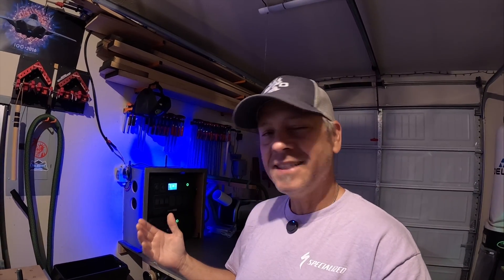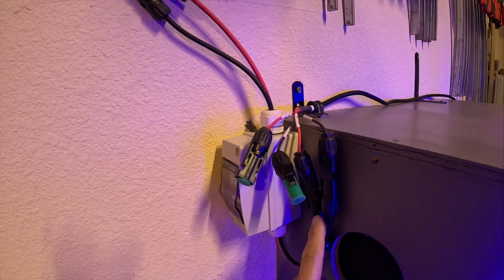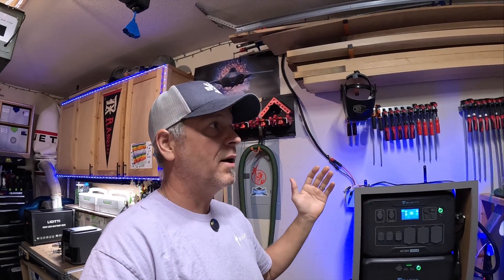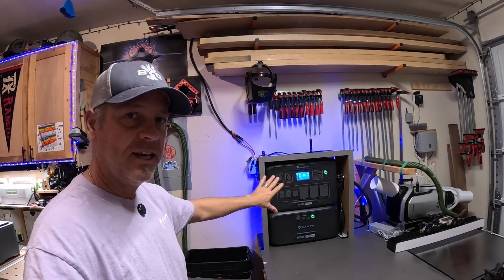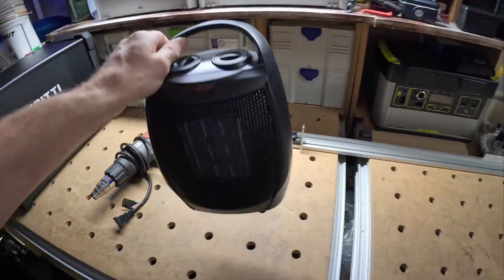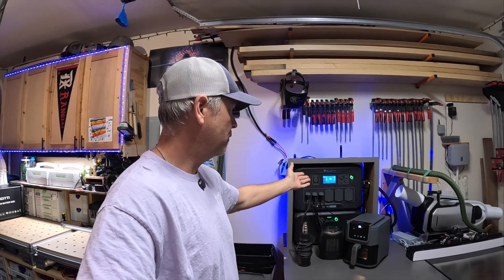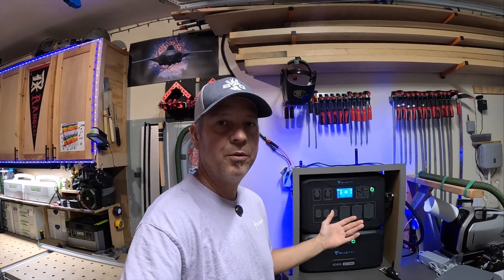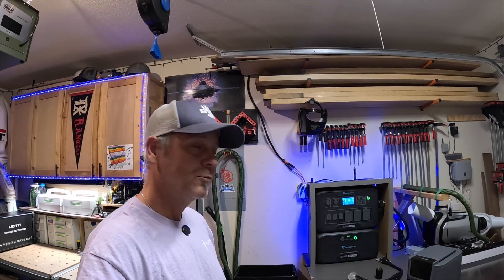Workshop solar conversion project PART 2: Adding the AC500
Thanks for tuning in to another random video of mine.  Hope you enjoyed and stick around for more updates as I grow this system to eventually run my entire workshop off this setup!

BWOAC500 - $200 off (long-term validity)

NEMA L14-30P to 5-15R twist lock adapter

4 prong 30 amp to 15amp splitter